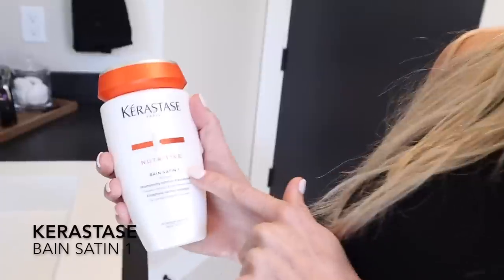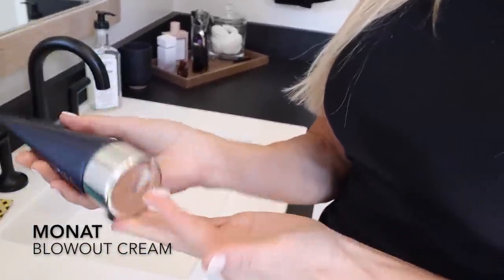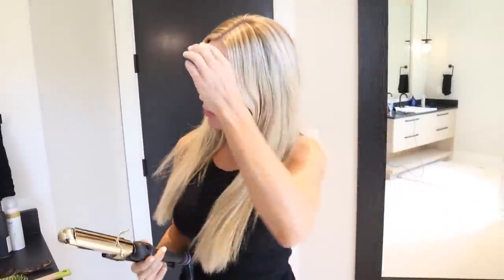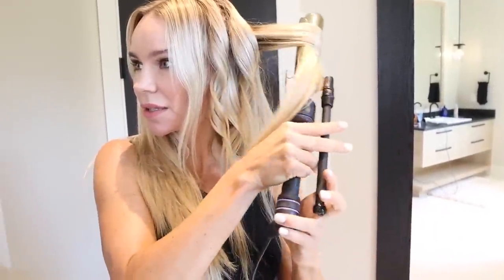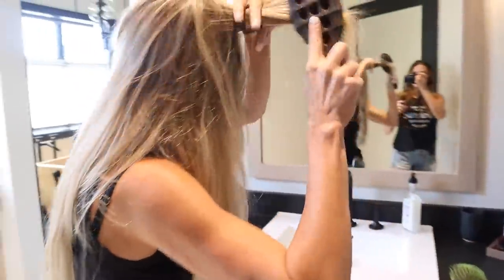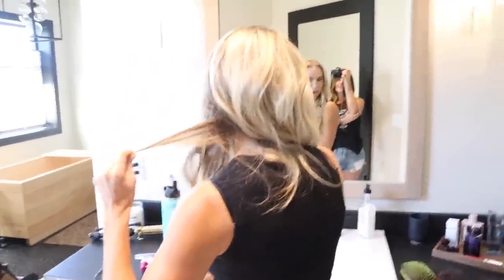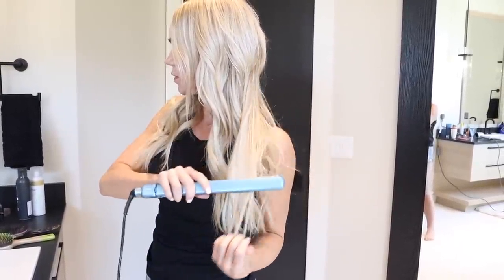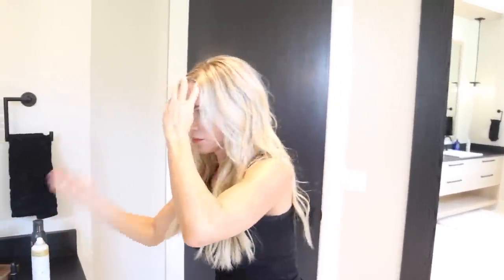LAURA'S "QUICK CURL" HAIR TUTORIAL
Hi Babes!
Let's be honest we don't always have the time it takes to properly do curl or style our hair. Lately I fell like I've had 10 min max. I have mastered the Quick Curl for my hair. Its not perfect or ideal but it gives it a bend, texture and looks like you spent proper time on your hair!

What do you guys do when you're in a rush?!

Love you
Michelle & Laura

VIDEO DETAILS //

Monat Blow Out Cream &  Conditioner
Hairbybritny.mymonat.com/influencer

Big Sexy Hair Volumizing Dry Shampoo

Kristen Ess Sea Salt Air Dry Spray

Bumble And Bumble Brilliantine

Hot Tools One 1-1/4 Rainbow Gold

Dove detox + purify dry shampoo

Lauras Lipstick
Mac Retro Matte Lipstick, Runway Hit